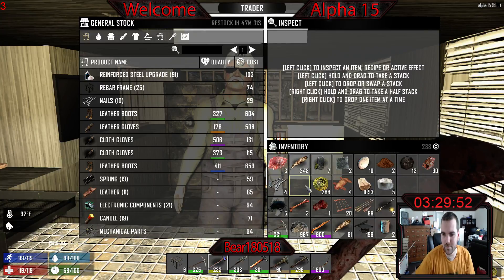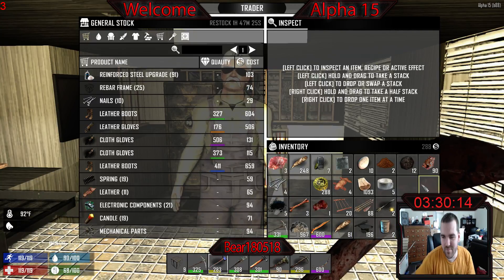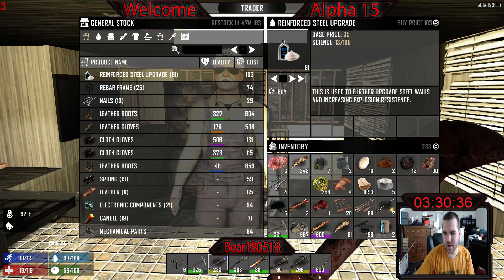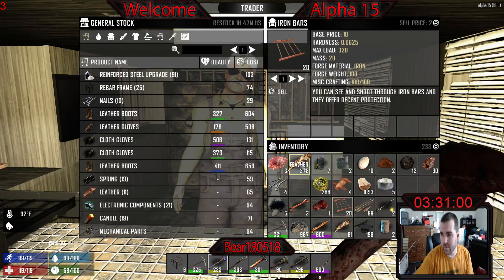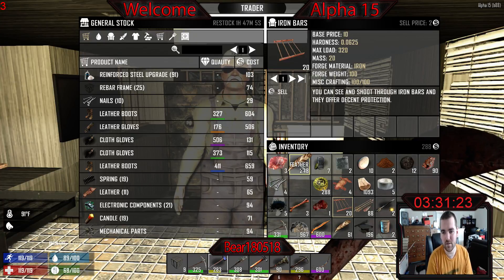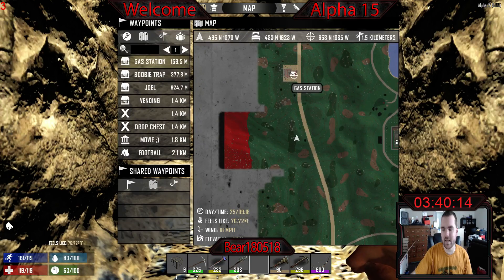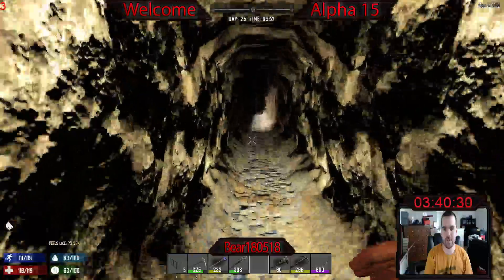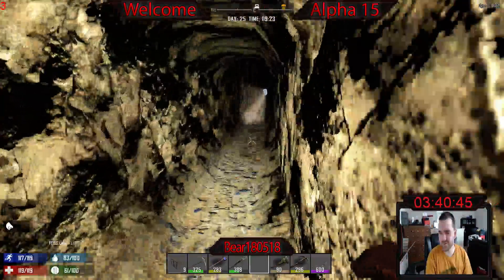Alpha 15!!! Part 3 (Part 15)